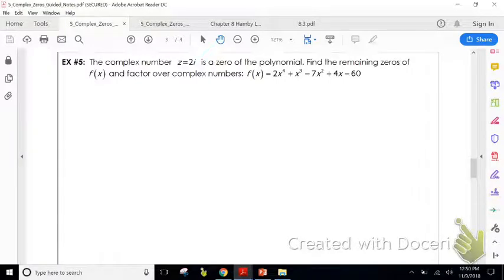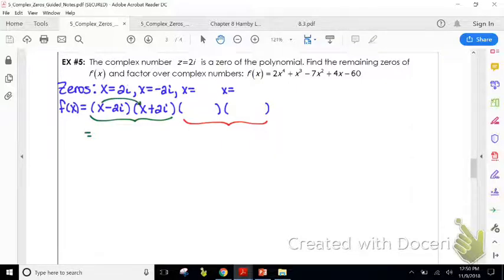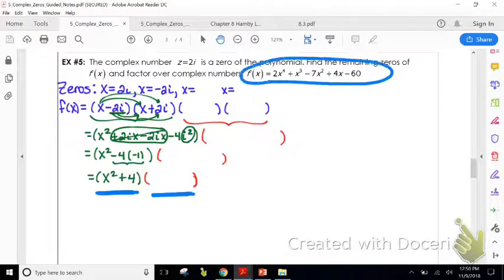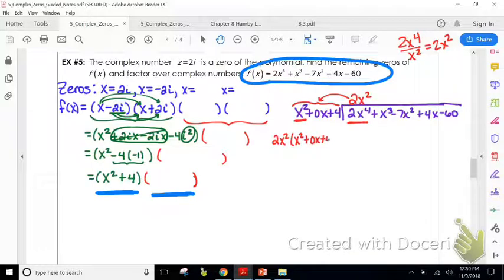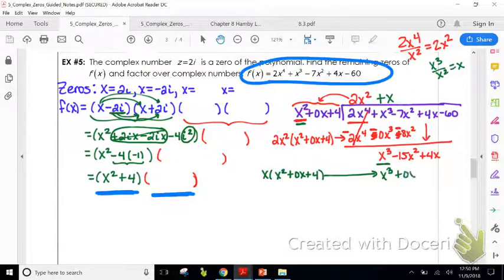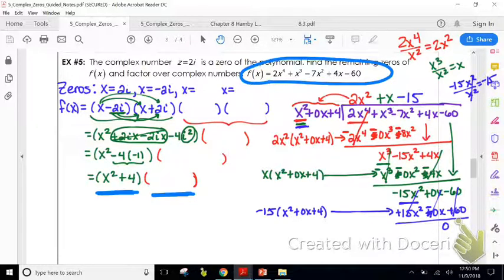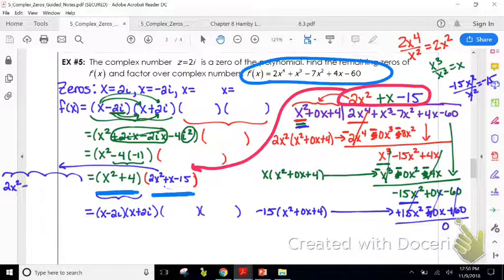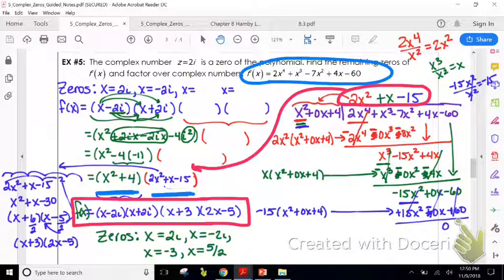PC 2.5 Example 5